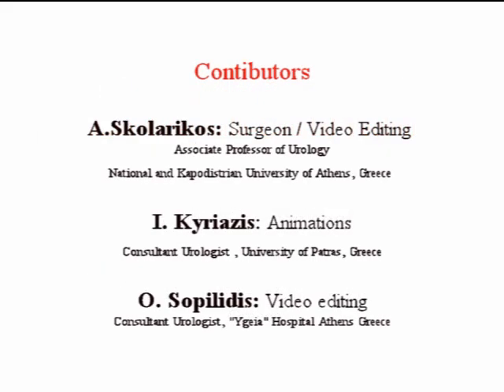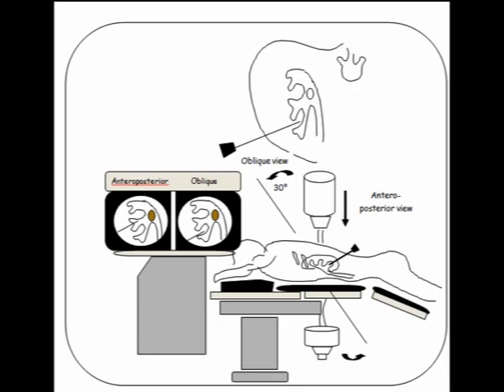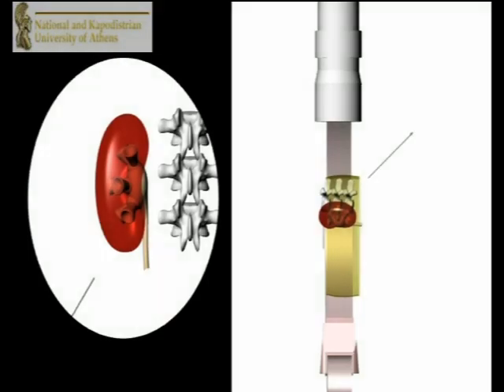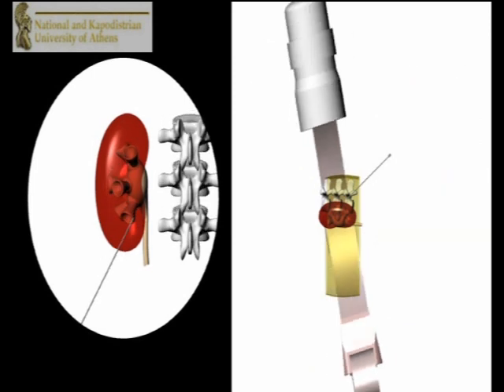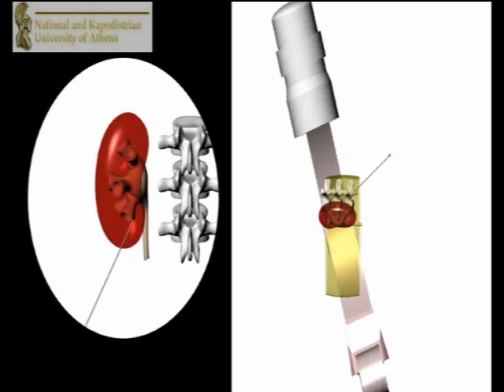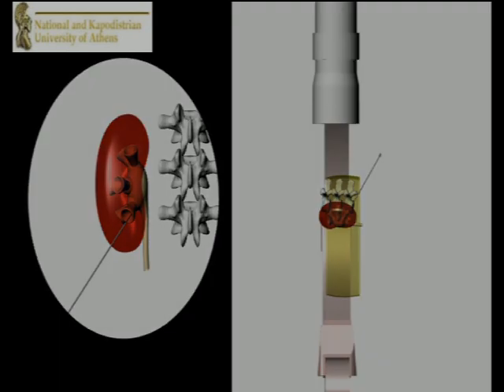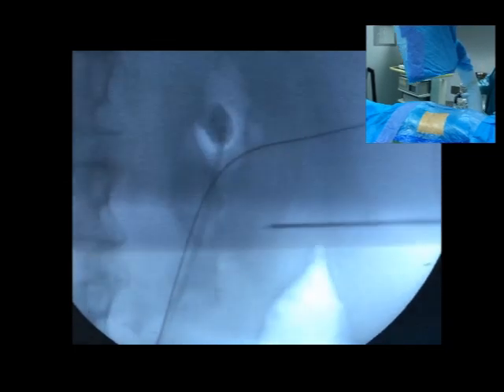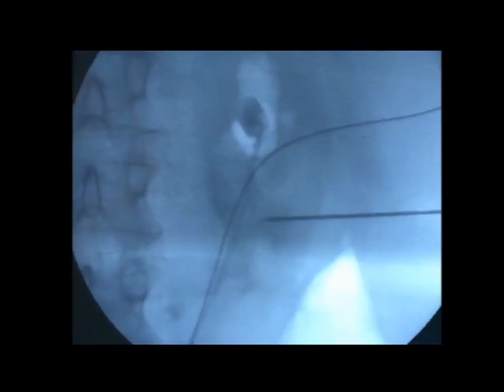PCNL Access with Fluoroscopy Biplanar Cephalo Caudal Technique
Kidney puncture during percutaneous nephrolithotomy (PCNL) is an important and demanding part of the procedure. Not all urologists are equipped to perform this step without the assistance of a radiologist. It is a must that percutaneous surgeons should be familiar with the most common techniques, the advantages and limitations.

Observe and learn from our experts about the most common fluoroscopic guided access techniques to help prepare you to adapt puncture technique for any given scenario.

Go to Surgery in Motion School and see the complete PCNL sequence